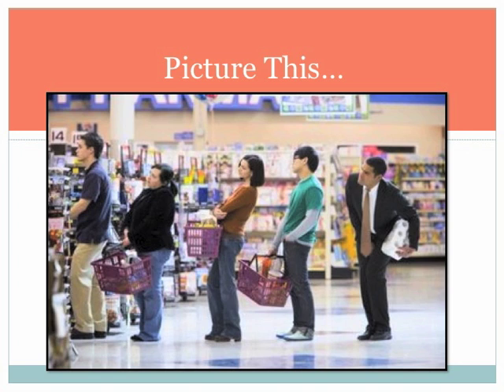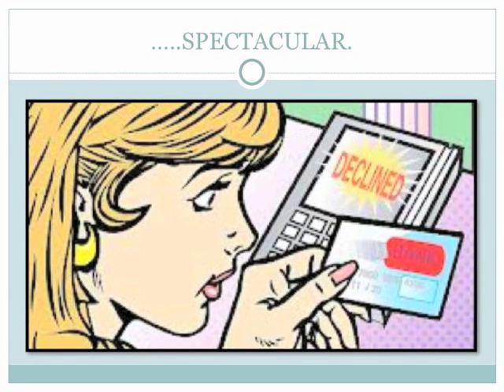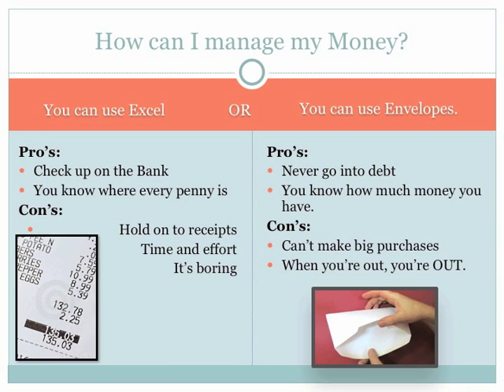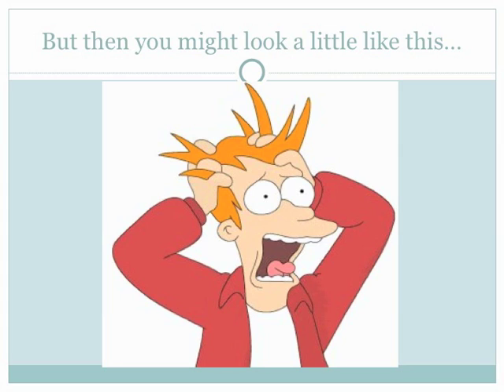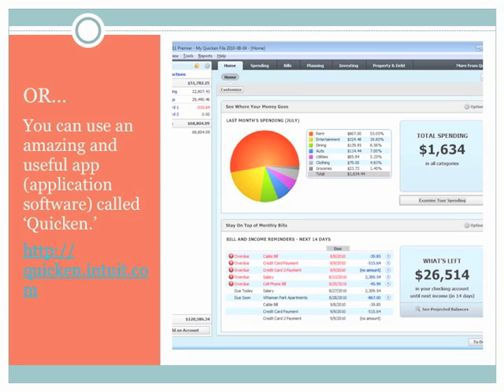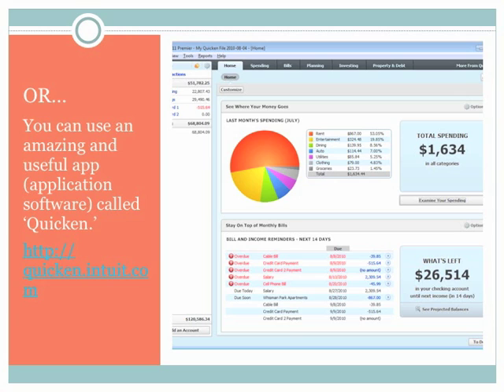quicken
Class project